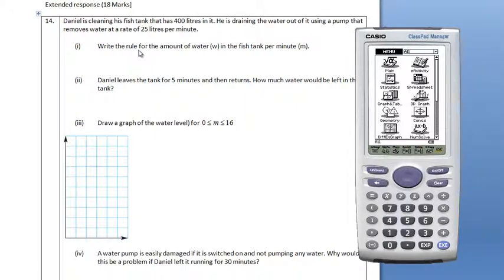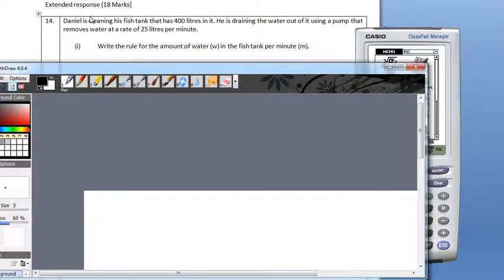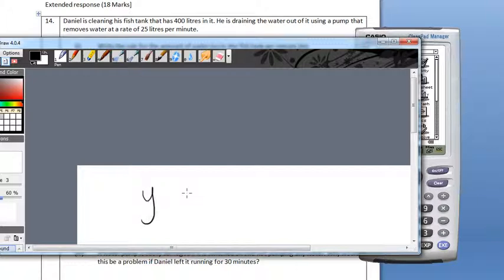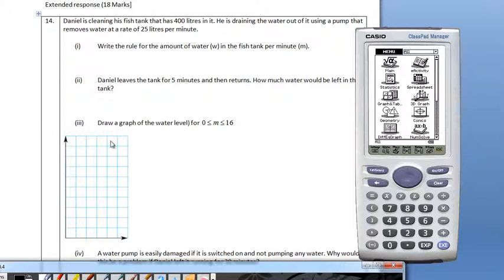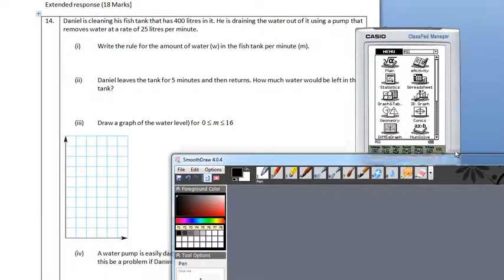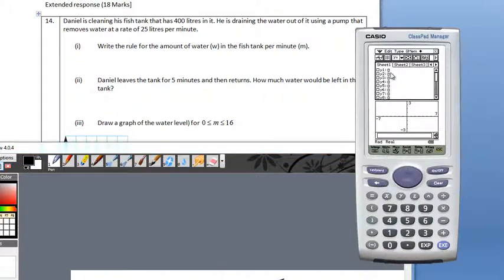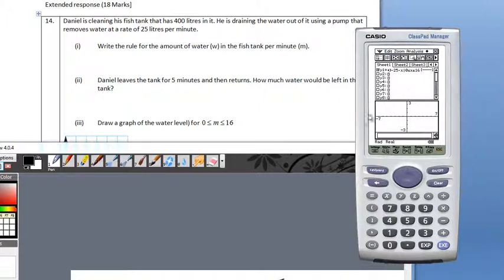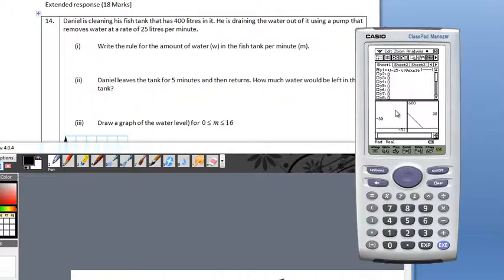plotting graphs over a restricted range